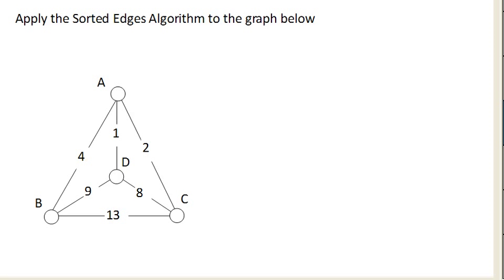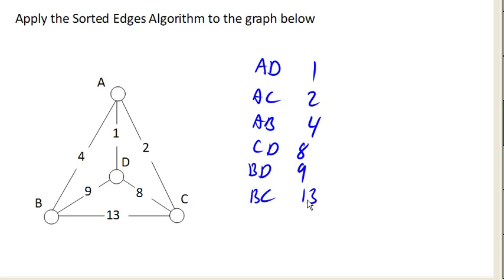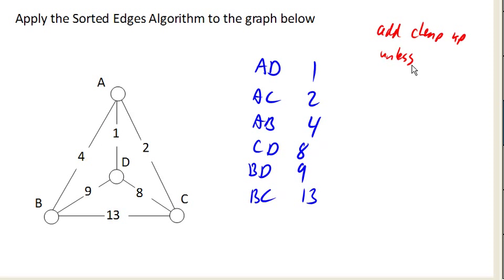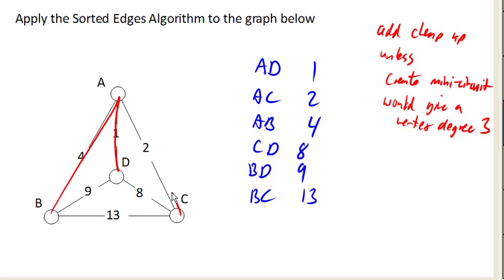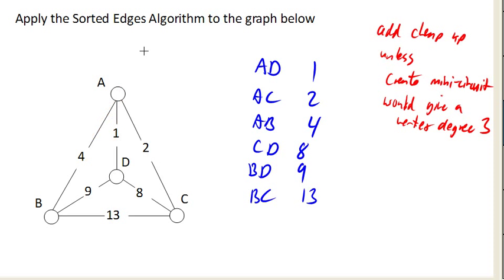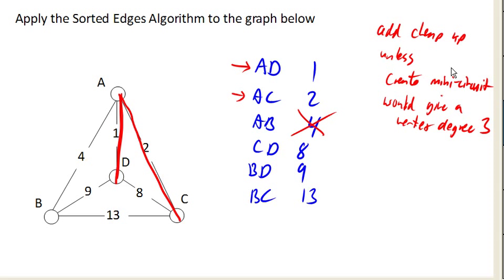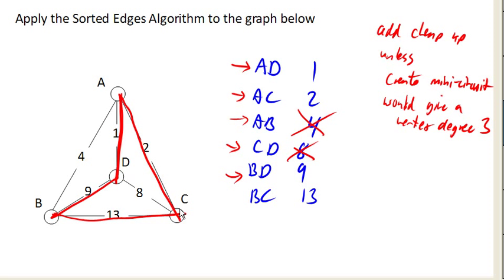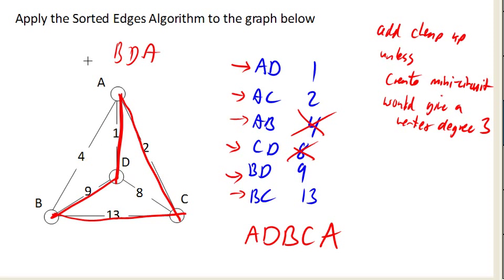Sorted Edges ex 1